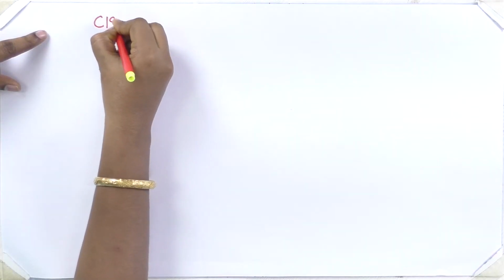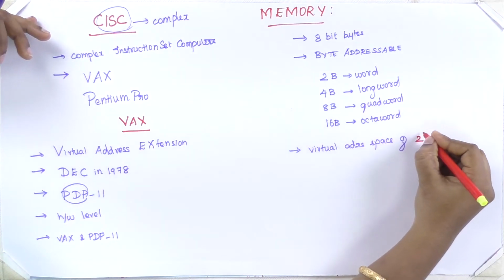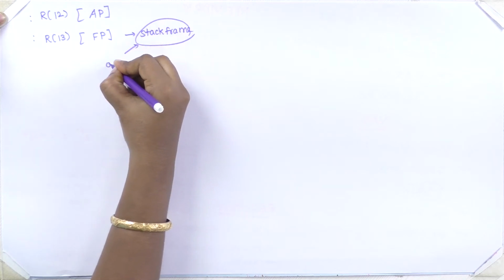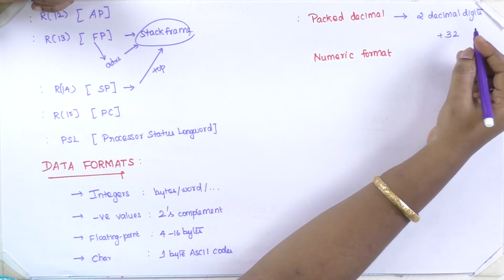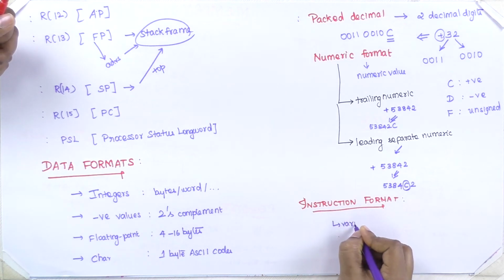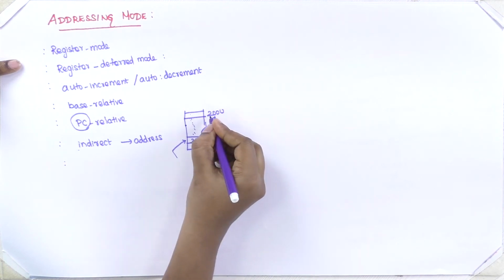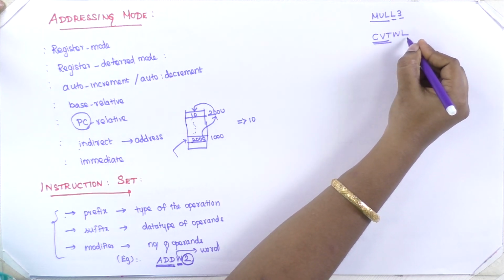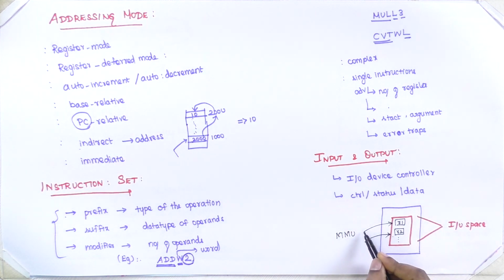System Software Unit 01 Lec 03